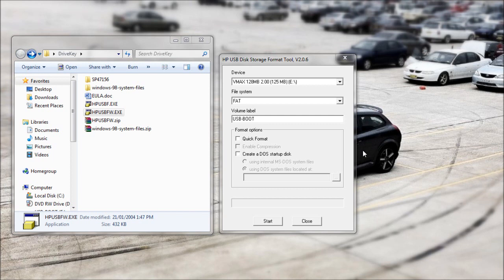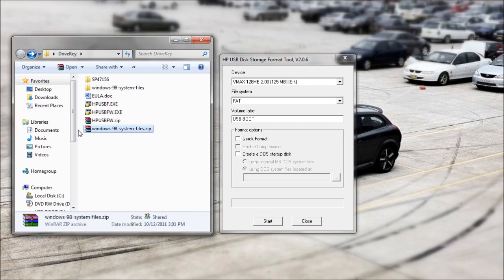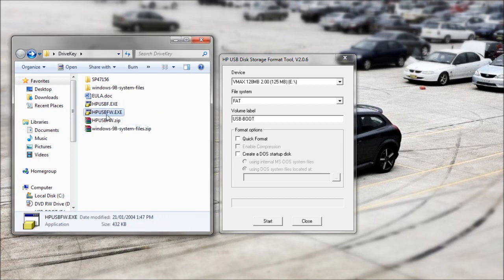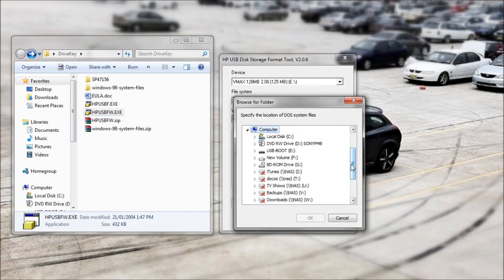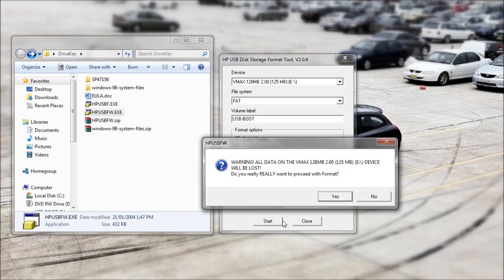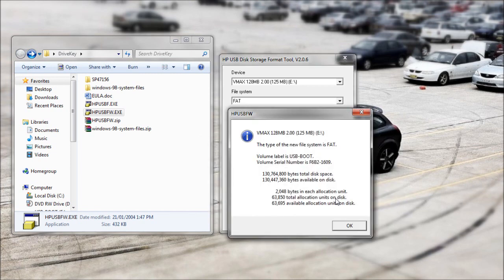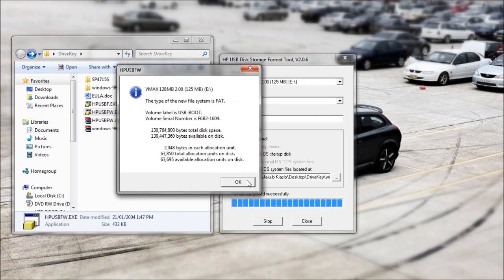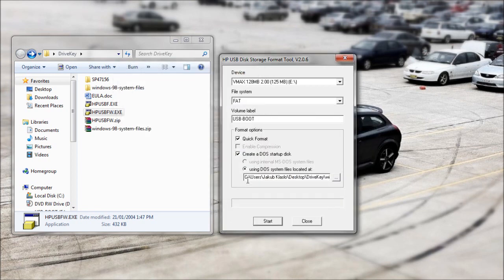How to create a USB Boot Disk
Quick and easy guide with video on how to create a USB Boot Disk.